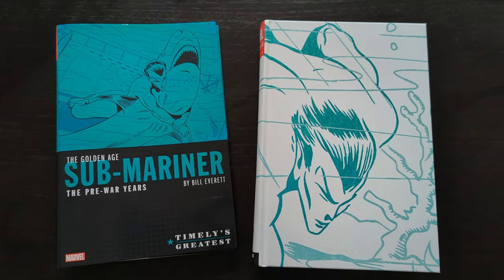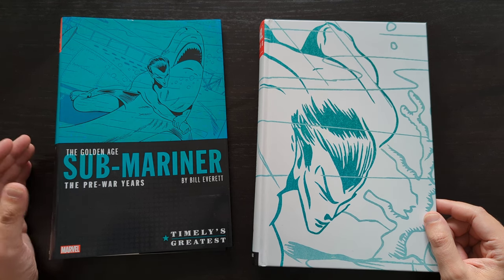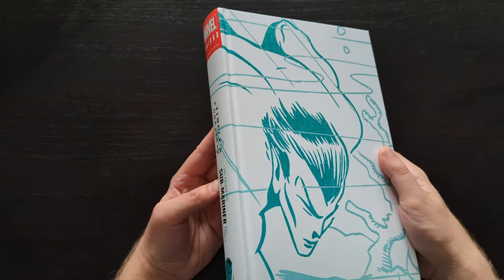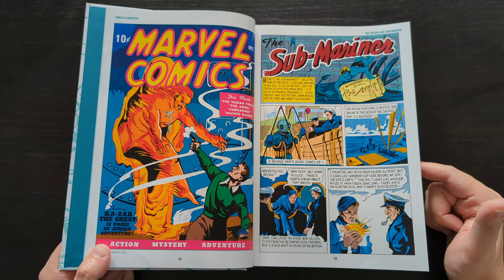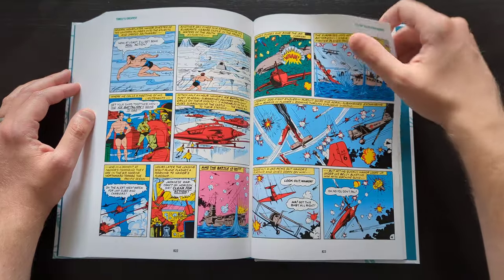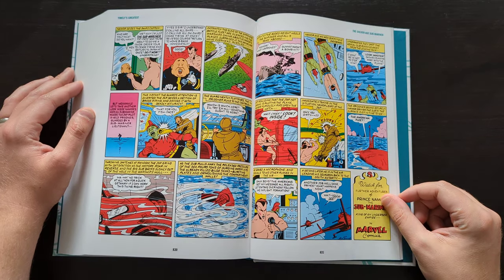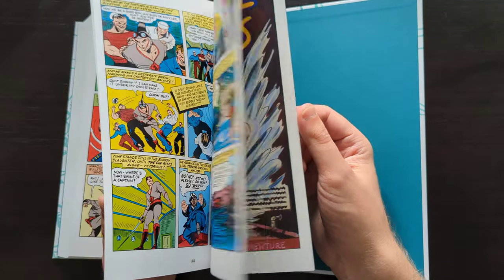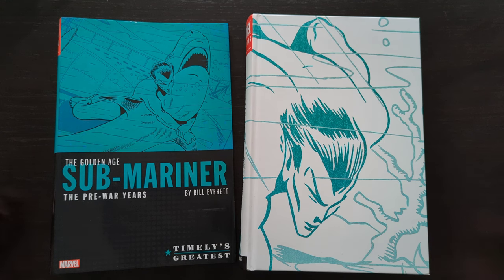Timely's Greatest: Sub-Mariner (Pre-War Years) Omnibus Review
An overview and discussion of this Marvel Omnibus collection featuring Bill Everett's work on Namor in the years leading up to the Second World War